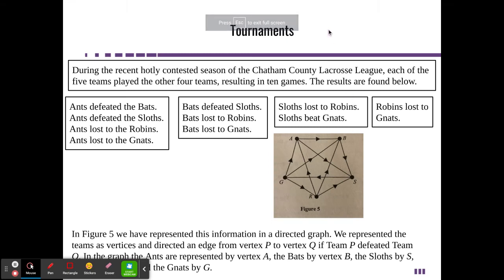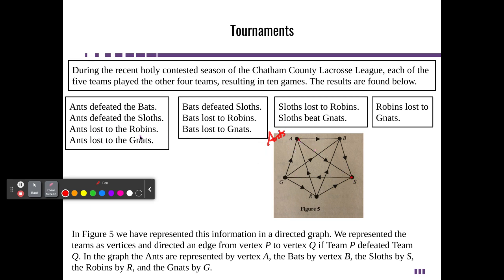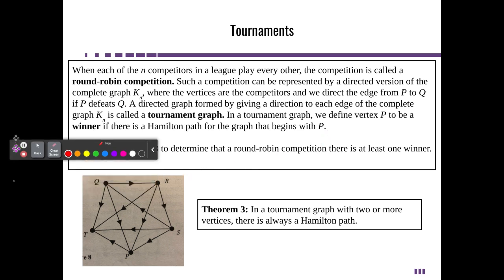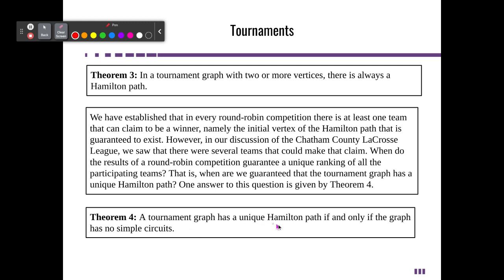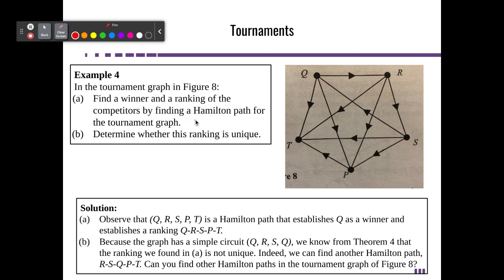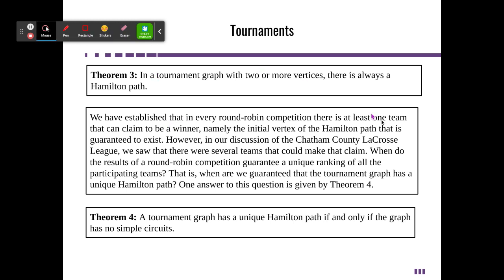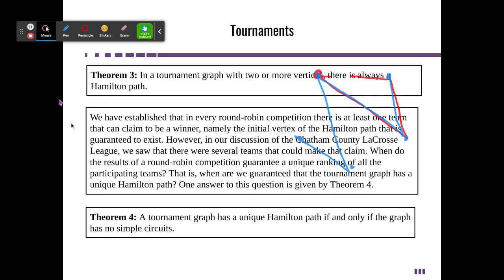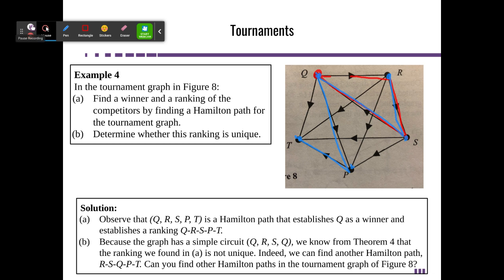Section 5.1 Tournaments & Directed Graphs Video Lecture